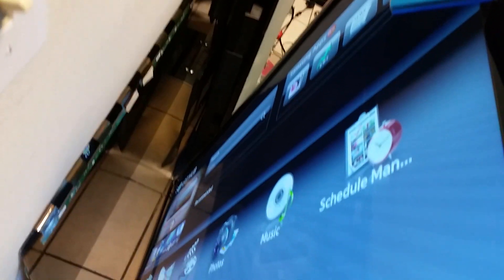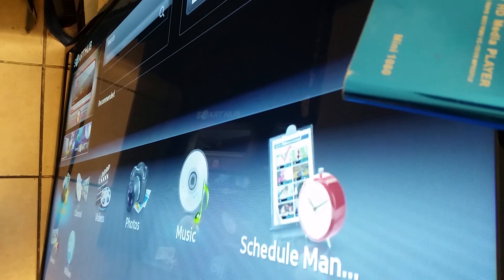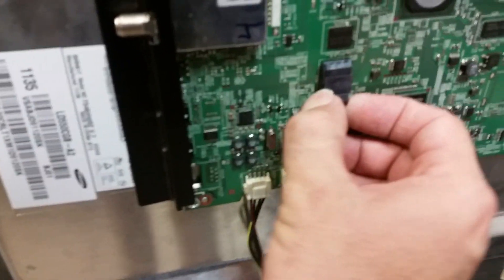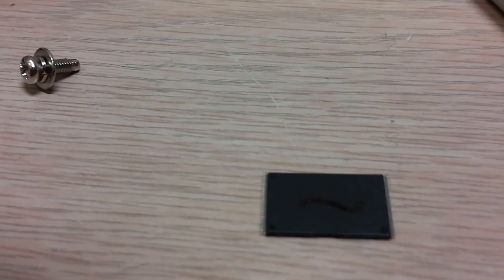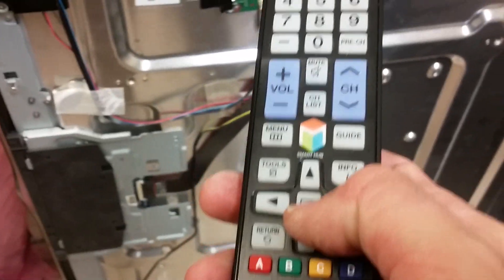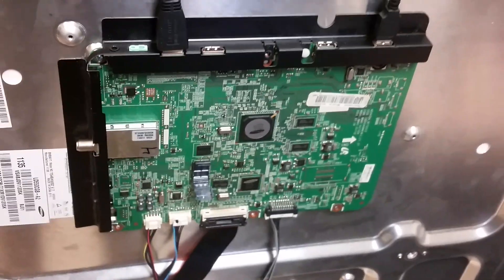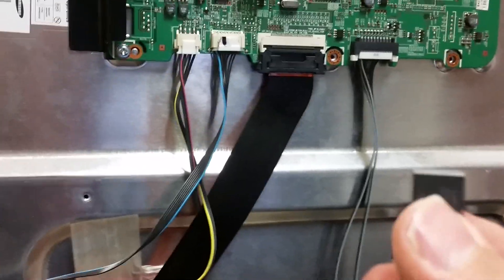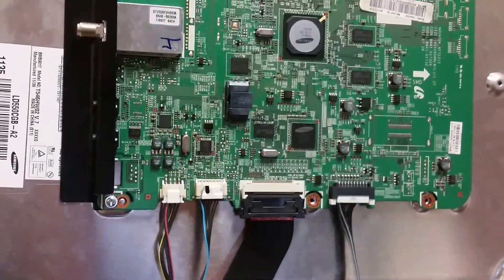Functionality proof and notes on Samsung UN55D6003SFXZA EEPROM IC1302 for es_electronic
Or send your main board for repair through